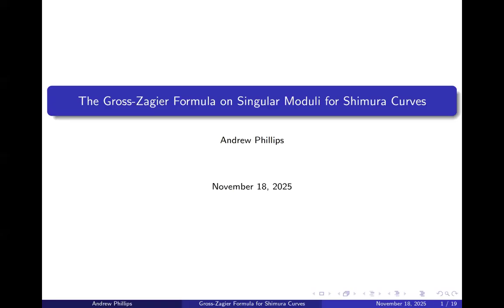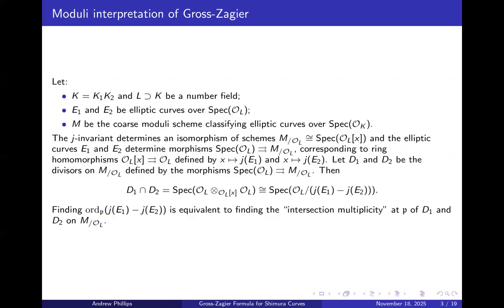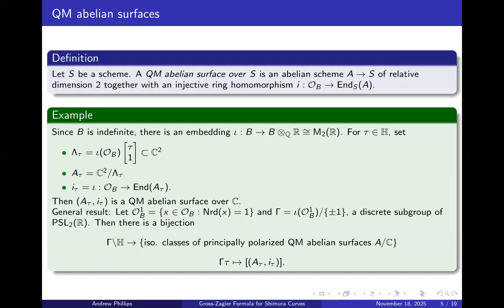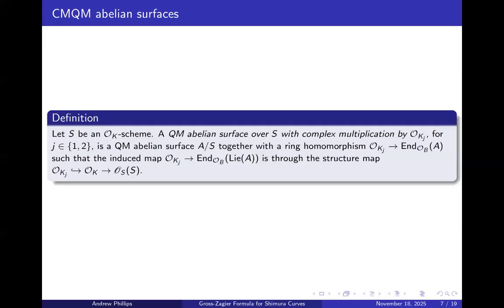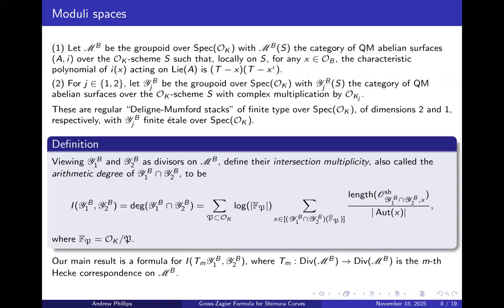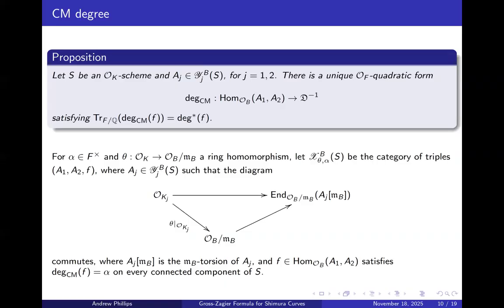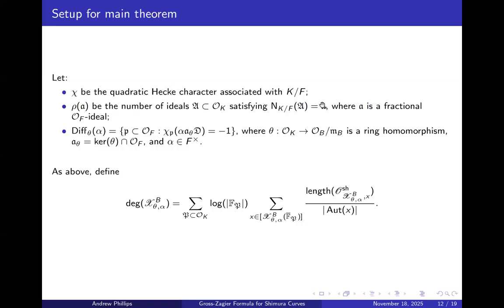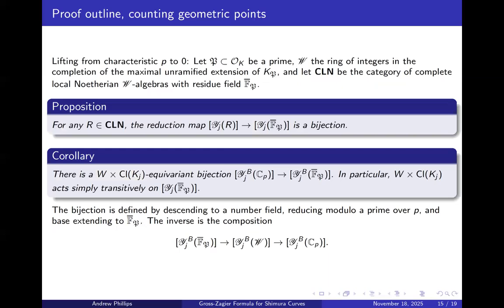Andrew Phillips (College of Idaho) - The Gross-Zagier formula on singular moduli for Shimura curves